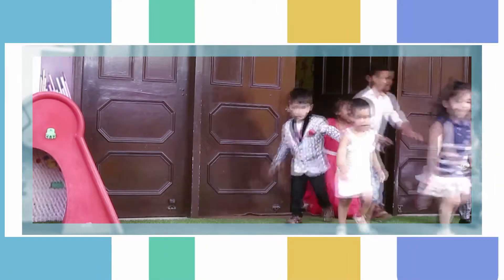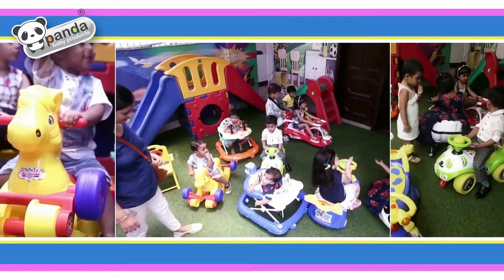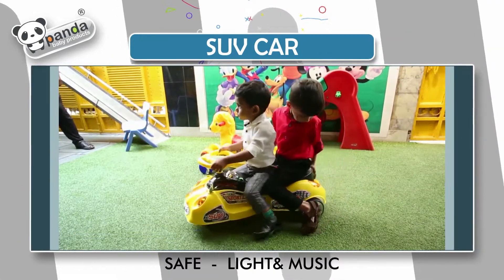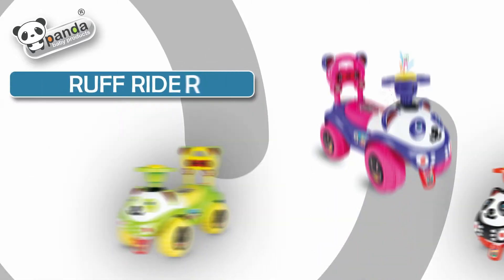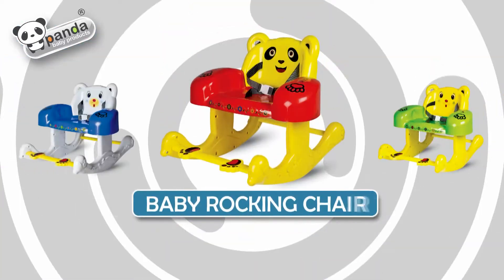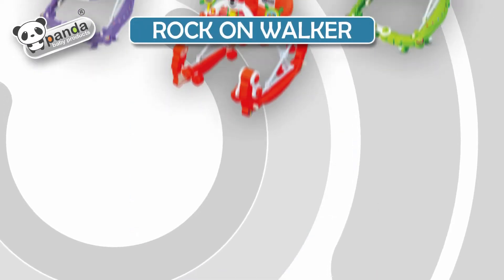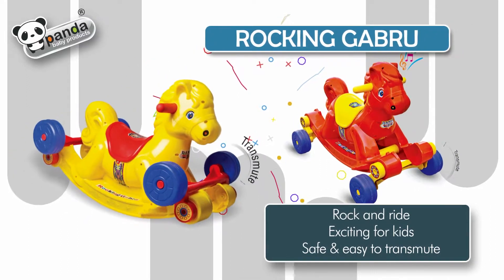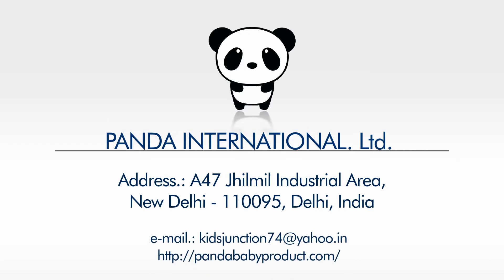Panda Final 1st July2017